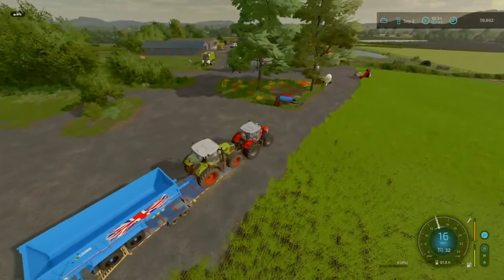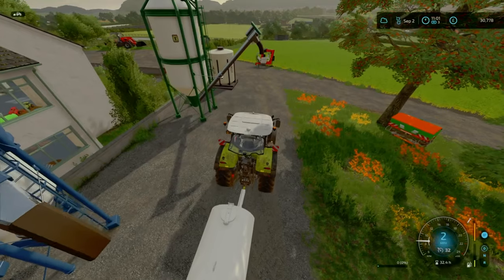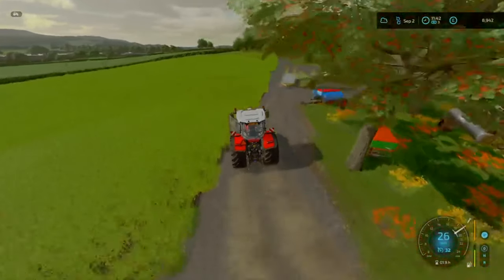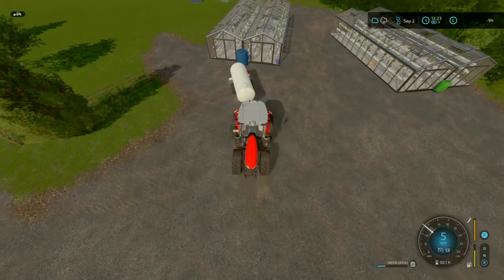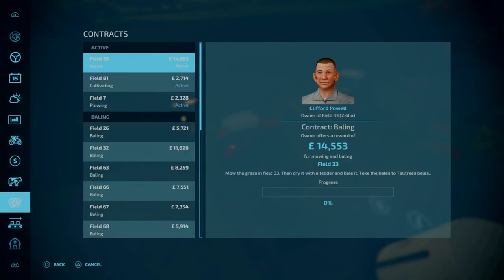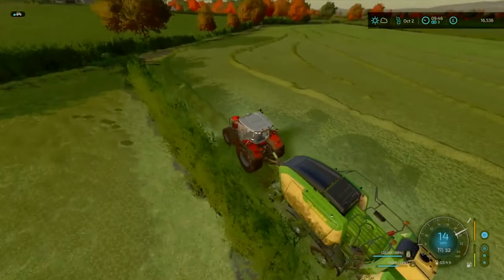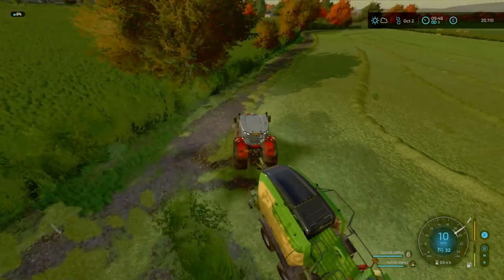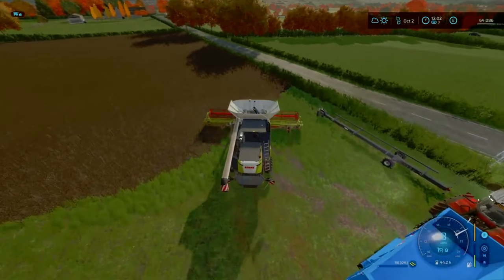We're CRUSHING IT with NEW GREENHOUSES | Court Farm | Farming Simulator 22 #17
Welcome to Court Farms Country Park. This time we are looking at ways to get quick short term and long term income on the side. So we figured, let crush the rocks we picked from the fields earlier in the year and get LIME then SELL IT. Also, we look at getting new effective greenhouses